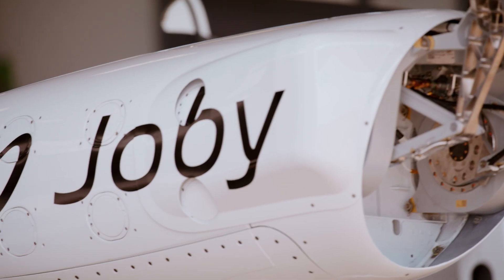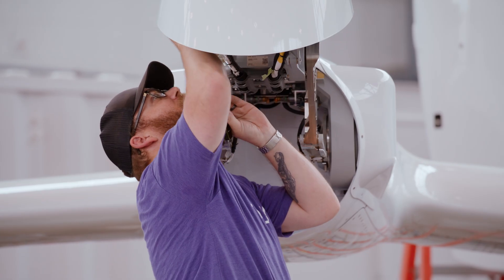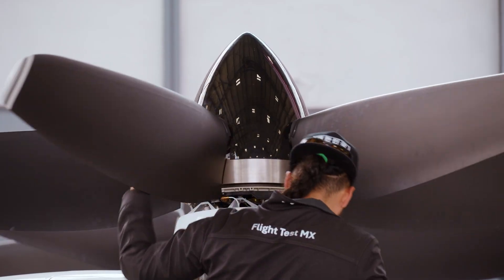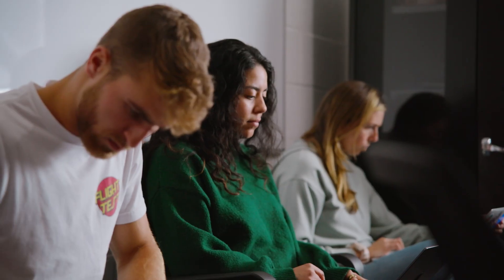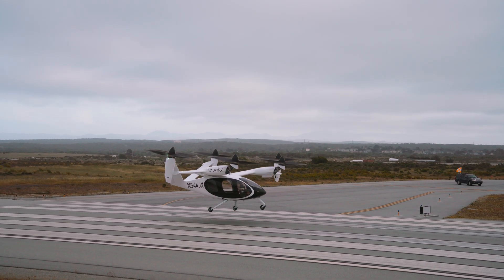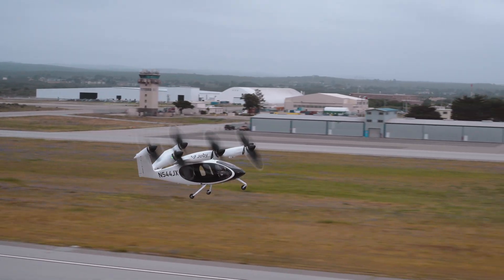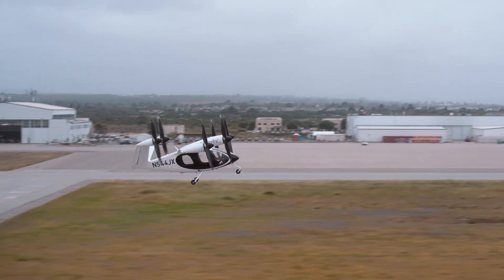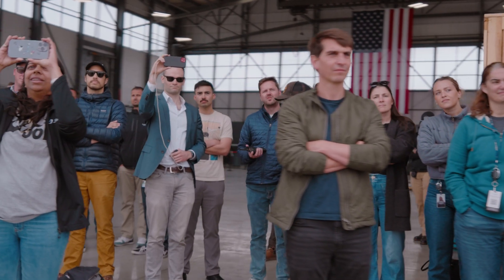A World First — Pilot-on-Board Transition Flight of a Vectored Thrust eVTOL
PILOT-ON-BOARD TRANSITION | We’ve reached a critical milestone on our path to commercializing the Joby aircraft: flying through transition with a pilot onboard.

And then we did it six more times in the week that followed, with three different Joby pilots experiencing transition flight onboard the aircraft.

Combining the flexibility of vertical take-off with efficient cruise flight is a unique capability that we first demonstrated in 2017, and hundreds upon hundreds of times since.

This milestone — the result of thousands of hours of careful, diligent testing — represents a significant step forward for our aircraft certification program, and for our industry.